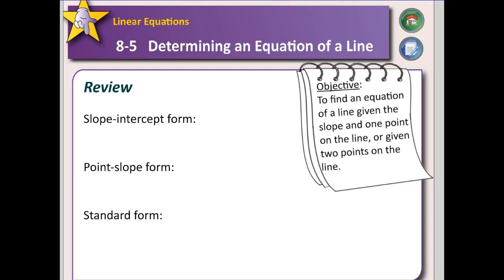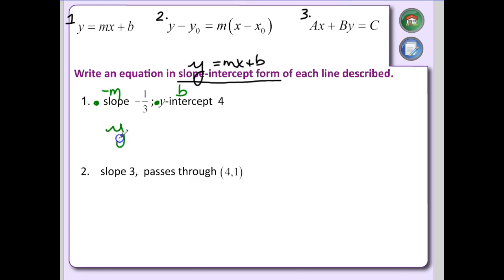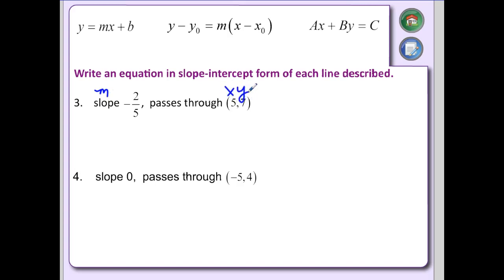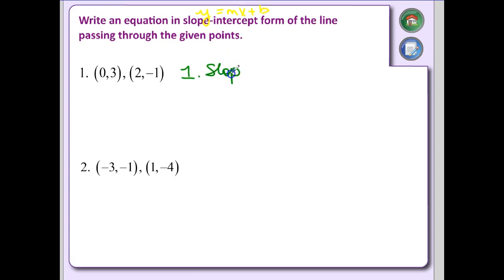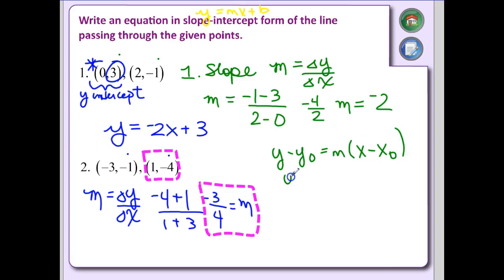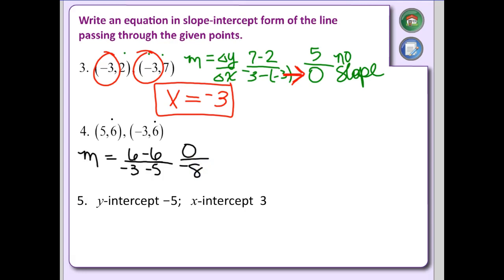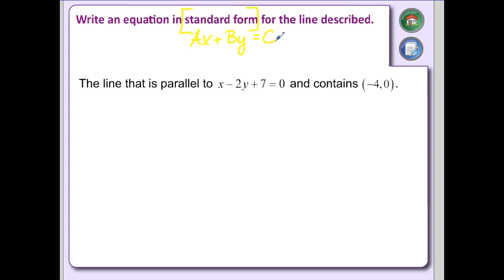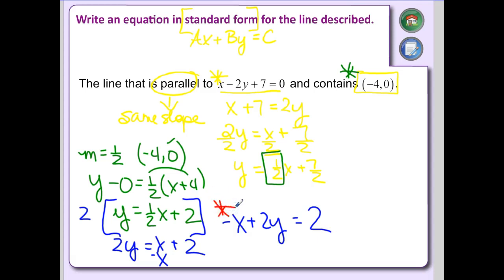8.5 Writing the Equation of the Line